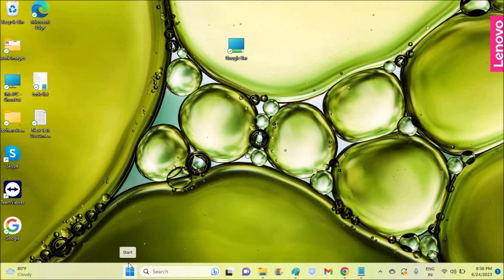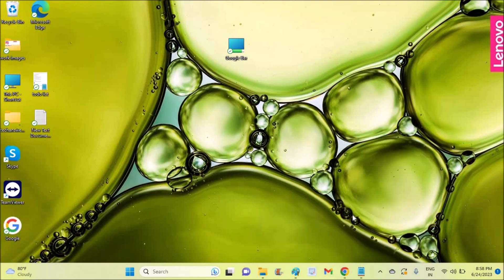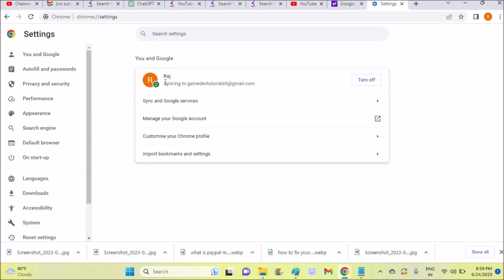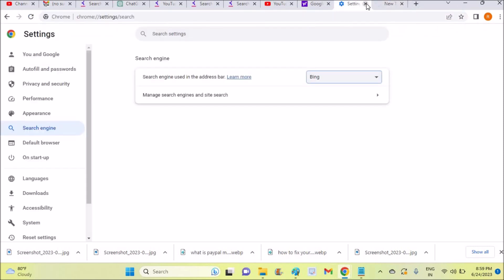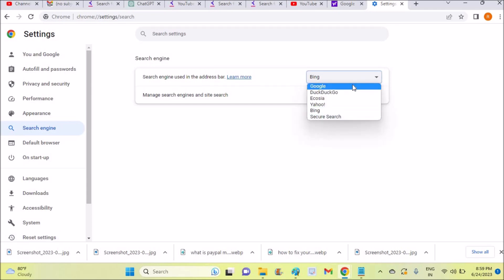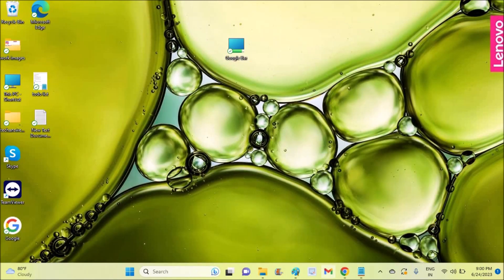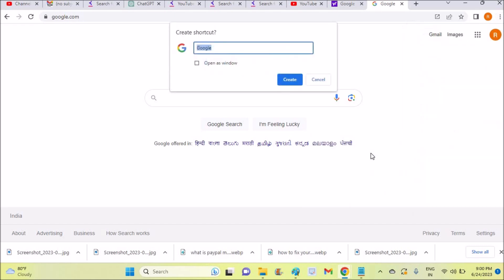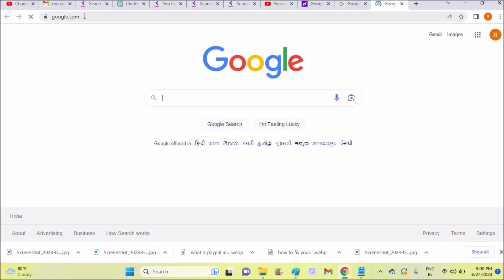Make Google My Homepage Windows 10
This is how we can make Google as the homepage on windows 10 or windows 11 laptop or computer. If you want to make Google as your home page, so when you click on a link directly Google homepage should open.